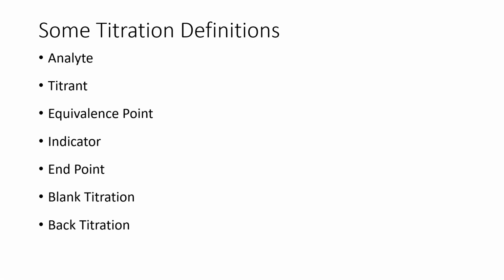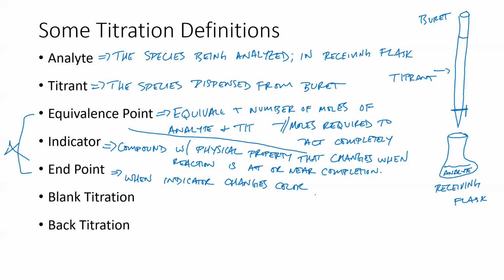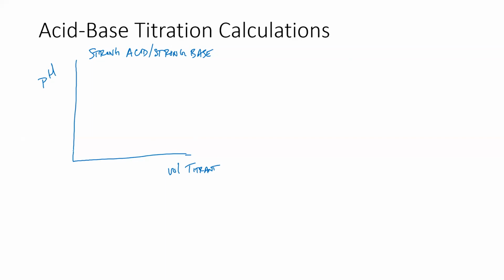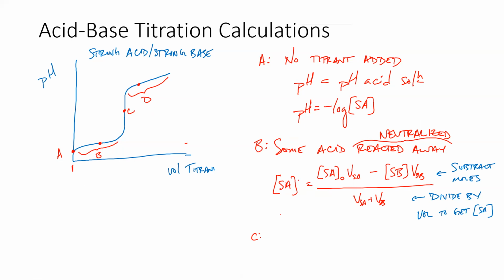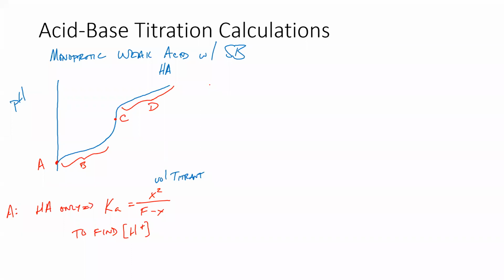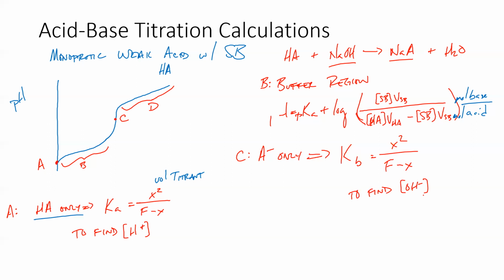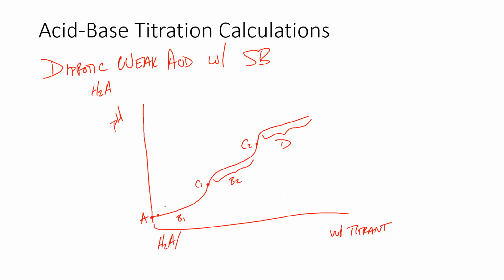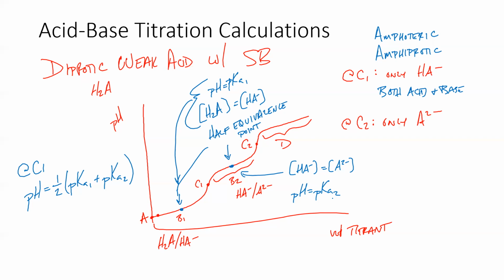January 29 - Let the Titrations Begin!